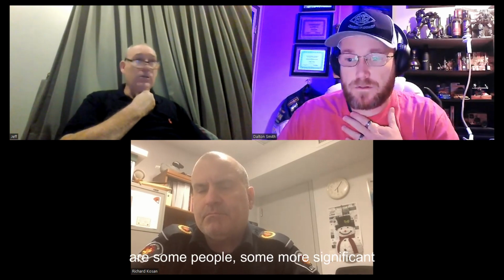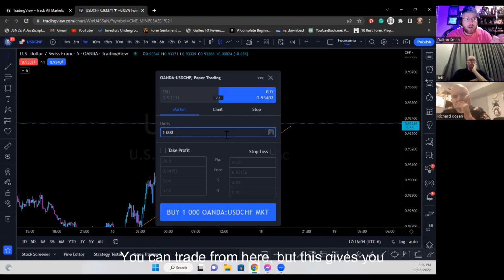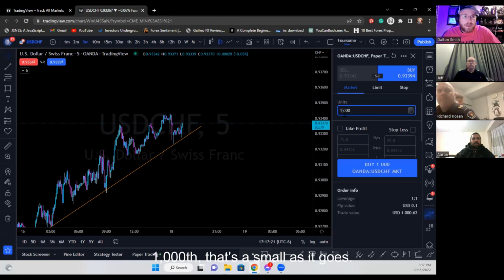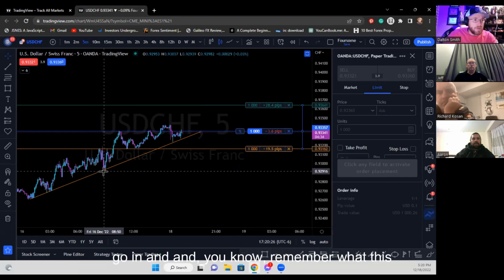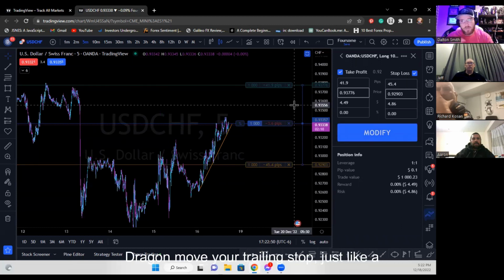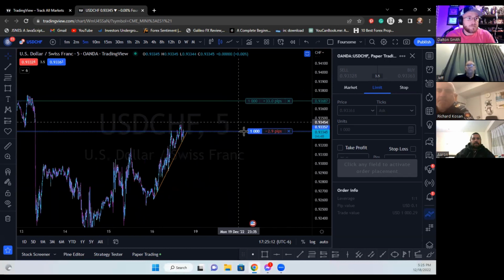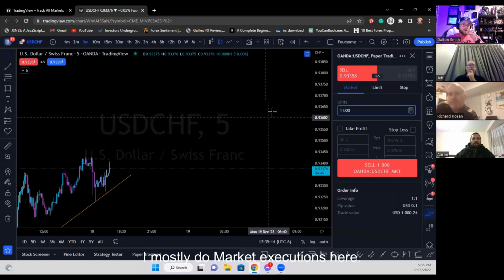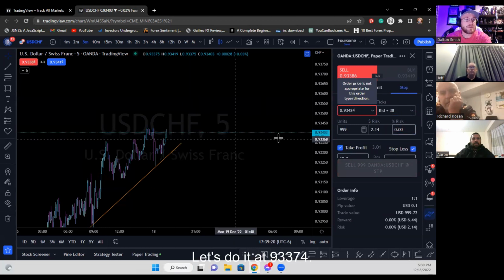How to place a trade on TradingView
oMoDalton.com and the Forex Help Group on Facebook. If you are new to using the integrated broker feature on TradingView then this video will surely help. It covers the very basics of setting a trade on the TradingView platform